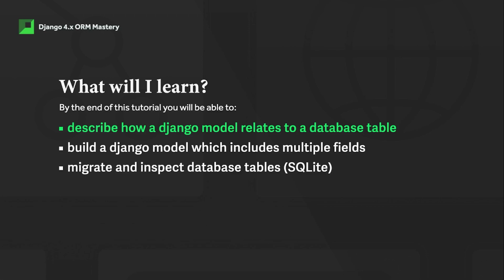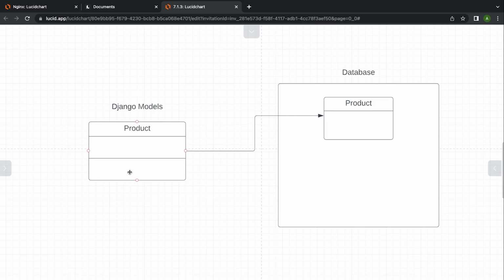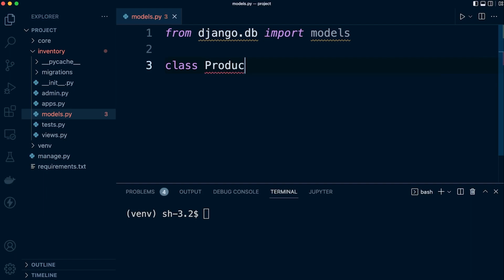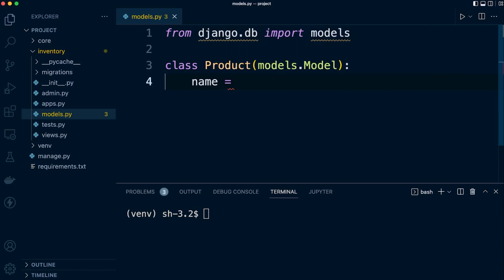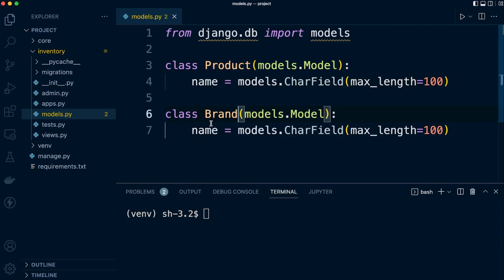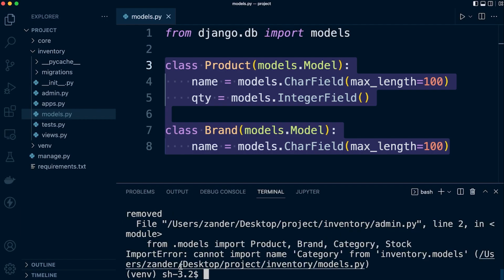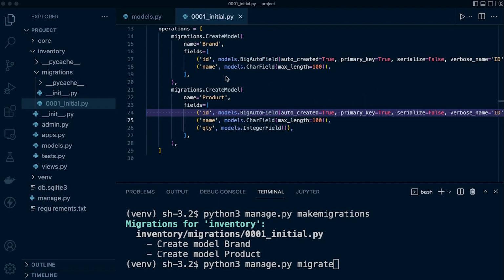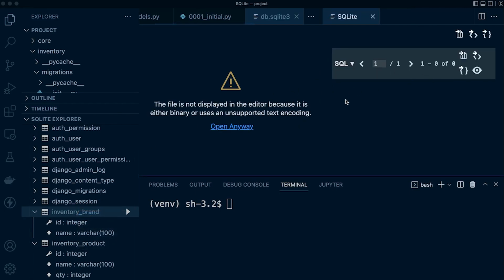Django 4.x ORM Course | Introducing Django models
The Django 4.x ORM course providers learners with a complete overview of the Django Framework ORM (Object–relational mapping) through applied learning. In this course you’ll learn about the features of the Django ORM and SQL. By better understanding features of the Django ORM, you will learn how to interact with databases from within a Django project, like you would with SQL. You will learn how to administrate tables and perform common Create, Return, Update and Delete (CRUD) operations through the Django ORM.

Udemy Course Link: Django 4.x ORM Mastery